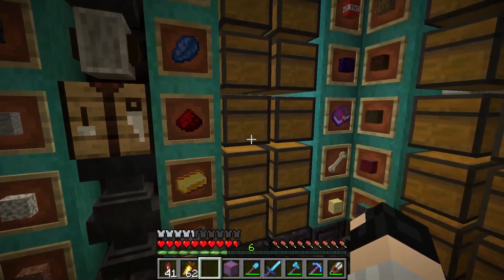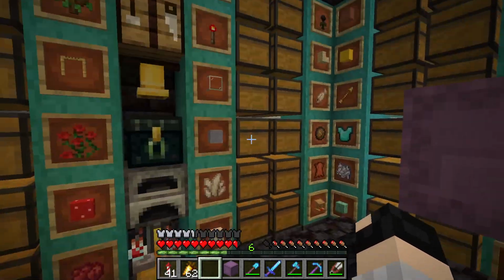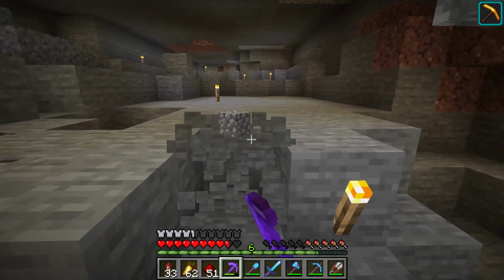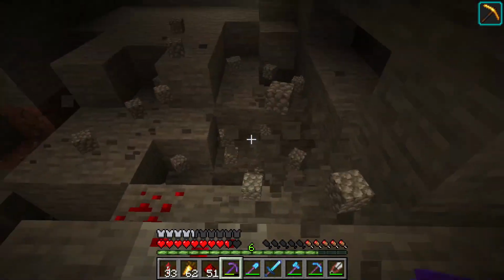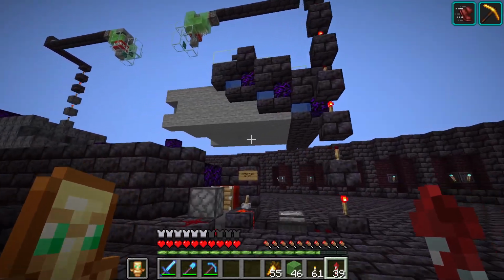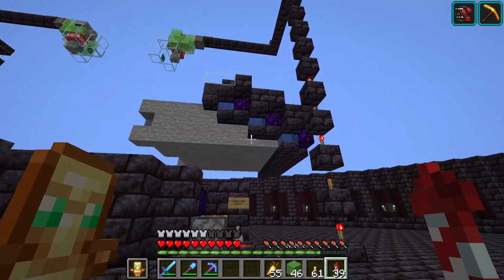NETHERITE Tunnel Bores! Echocraft Season 2 | Episode 28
Hey Guys! In this episode of Echocraft, we work on some TNT powered farms in our Industrial District, then go on the hunt for some Ancient Debris in the Nether!

Verse of the Video:
"Do all things without grumbling or questioning, that you may be blameless and innocent, children of God without blemish in the midst of a crooked and twisted generation, among whom you shine as lights in the world,"
~ Phillipians 2:14-15

For some LOLS - My Twitter: @ACivilian5
Something I never use - My Instagram: a_civilian22

My Resource Pack:
VanillaTweaks.net